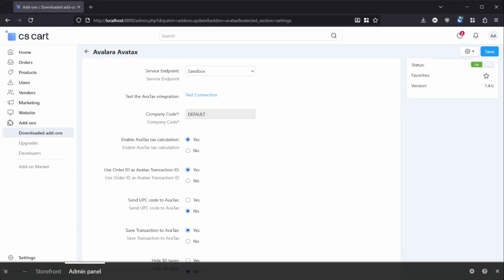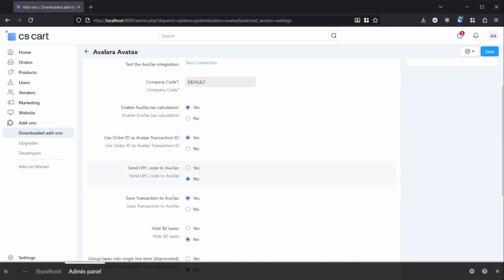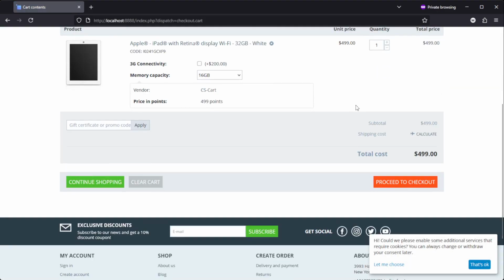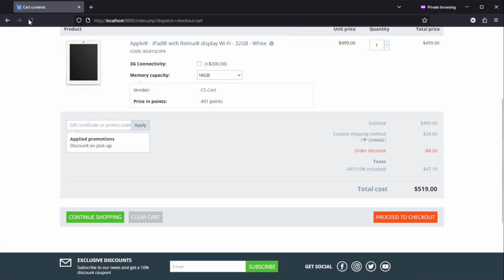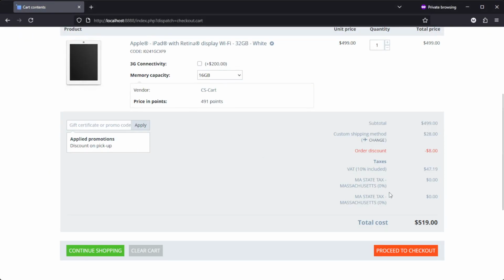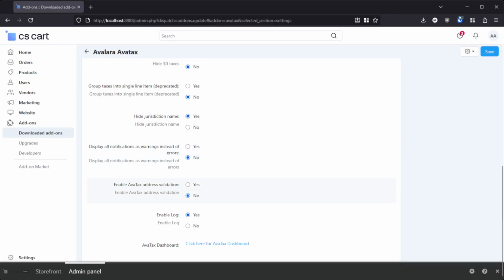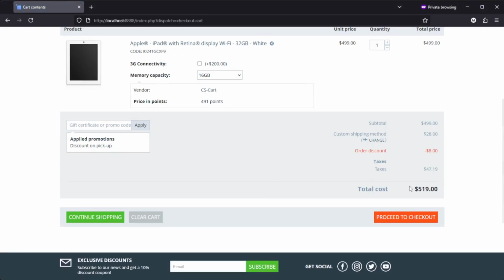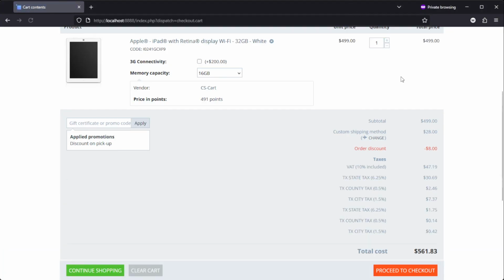Avatax add-on for CS-Cart demo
In this video we go through the different options and showcase a sample of the output of the add-on on the cart page